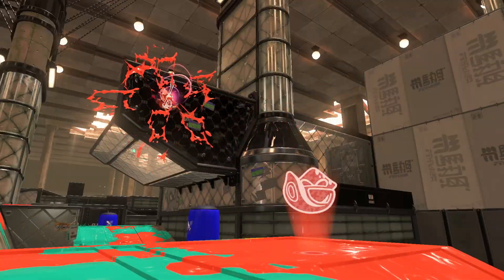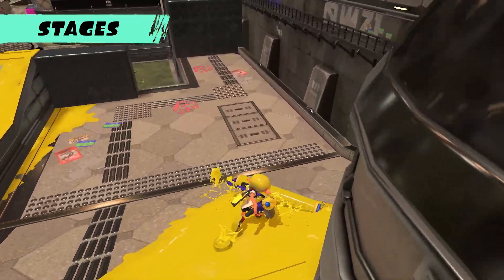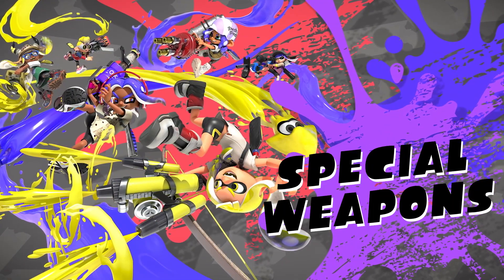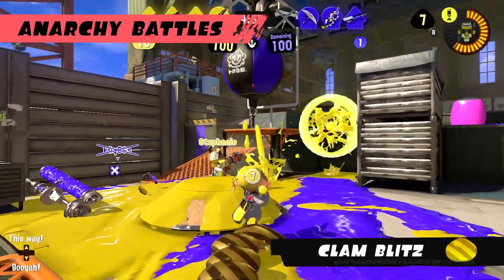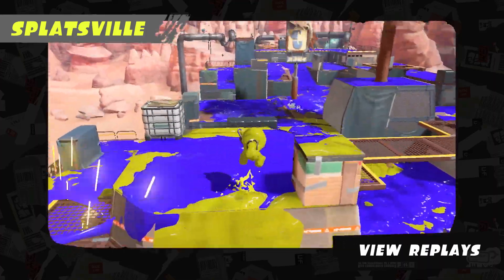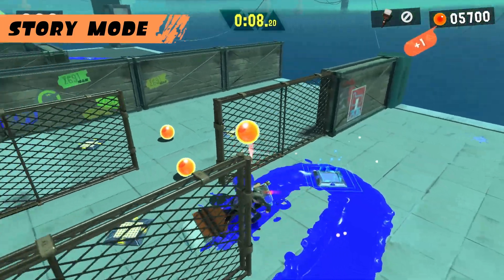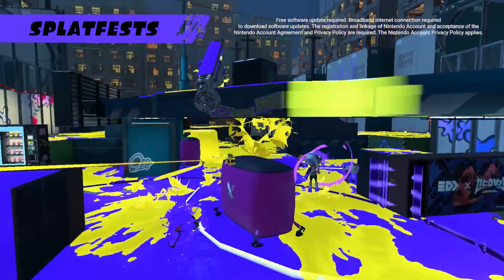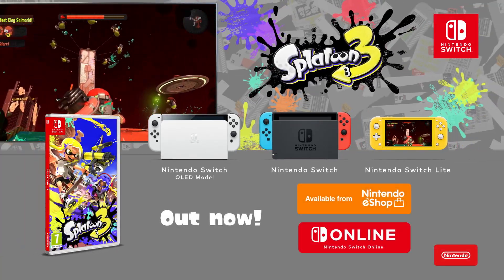Splatoon 3 – Overview trailer (Nintendo Switch)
Get the lowdown on all things ink with the fresh overview trailer.

FPB Rating: 10-12PG PPS CI